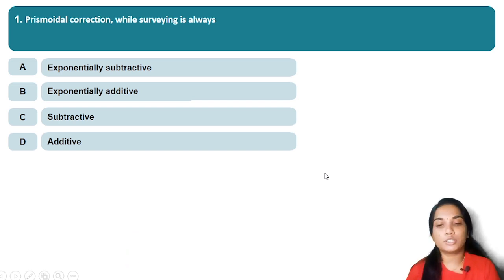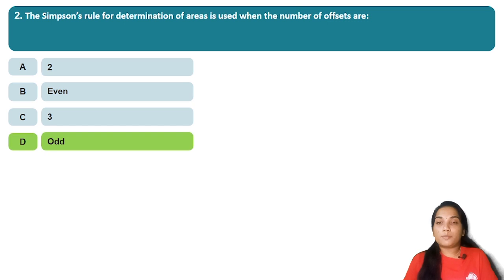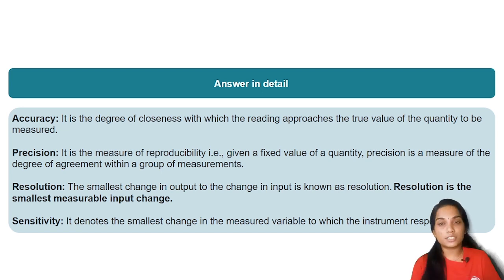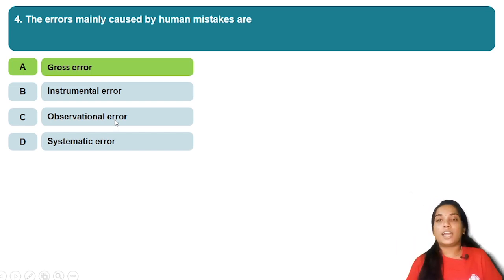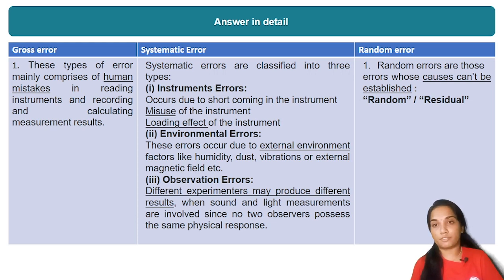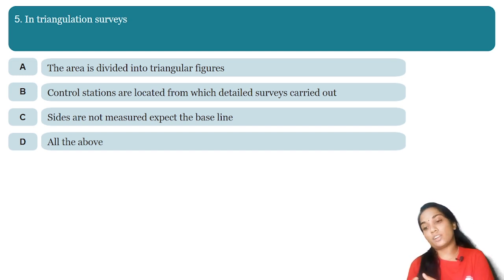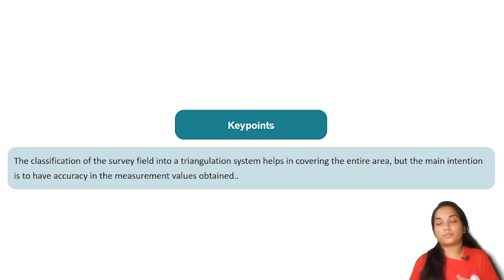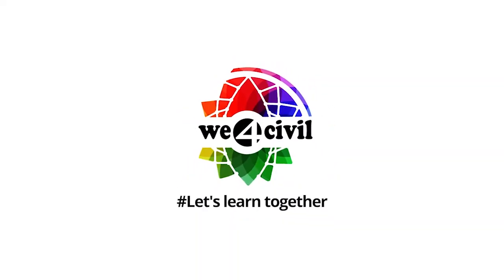Surveying - Part 2 | Quick Revision Series | AE + Overseer | LSGD - KSEB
Watch the Quick Revision Series video to systematically revise your subjects and get fully equipped for the upcoming exams.

2) Amazon
3) Flipkart -Civil Engineering Kerala PSC Assistant Engineer 2005-20 Solved Papers, Topic Wise Shipshaped With Detailed Solutions - For Degree/Diploma Level State Or PSU Exams